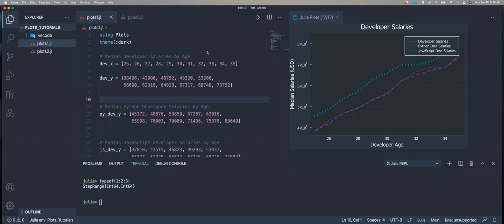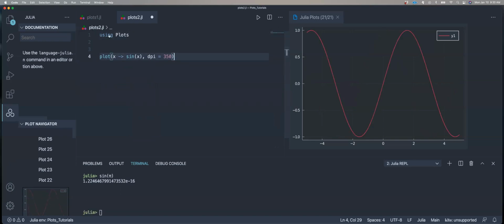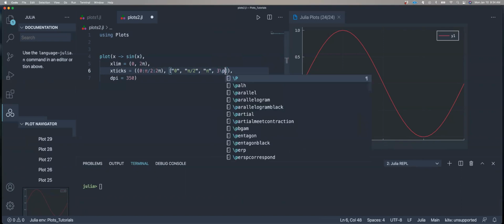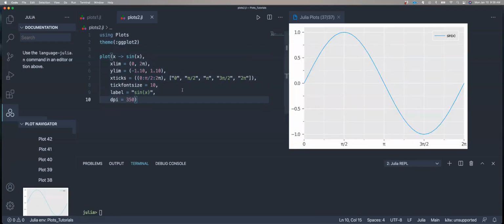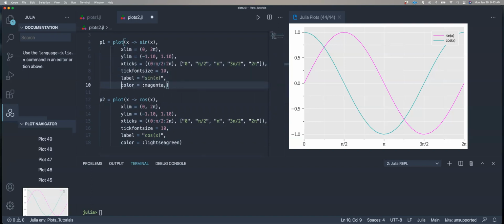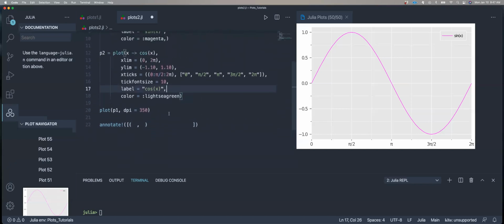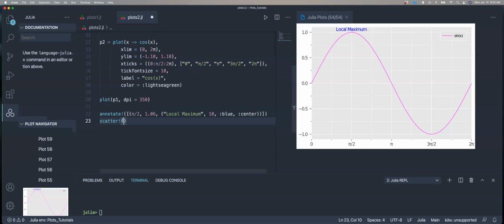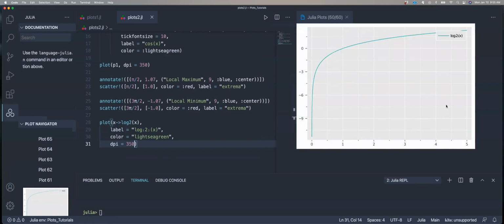Plotting with Julia and Plots.jl Tutorial Series Video 2: Plotting Built in Mathematical Functions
This is second video in a series of videos on visualizing data using Plots.jl in the Julia programming language.  In this video we learn the basics of plotting the graphs of simple built in Julia mathematical  functions. Some familiarity with VS-code will be needed to follow along with writing .jl scripts, but any code shown in this video will just as easily be implemented in Jupyter or Pluto notebooks.

My Favorite Themes:
:dark
:ggplot2

My Favorite Colors:
:magenta
:indigo
:lightseagreen
:aqua
:salmon1